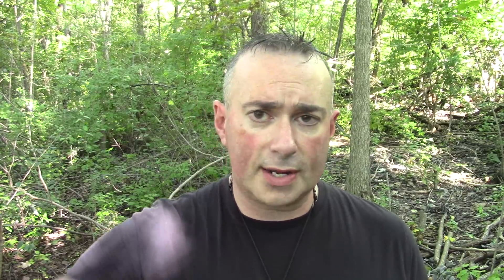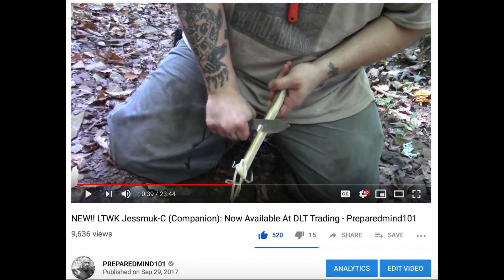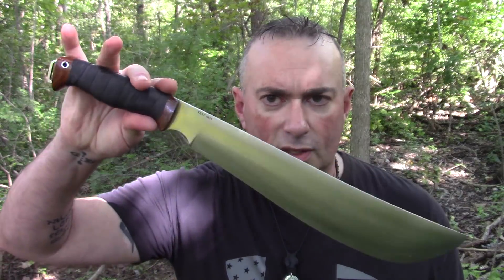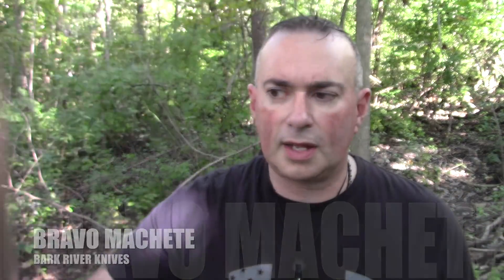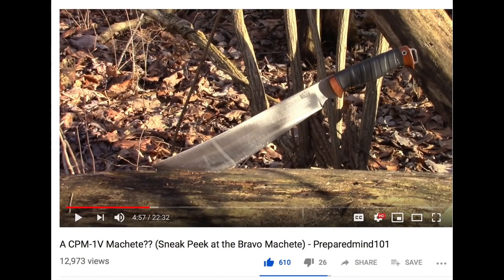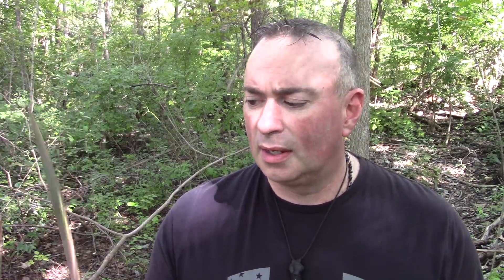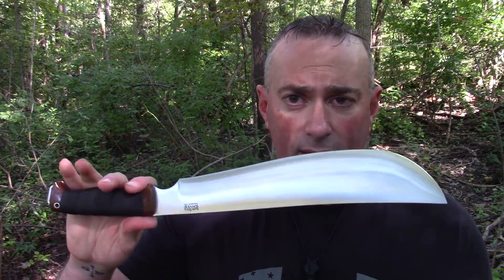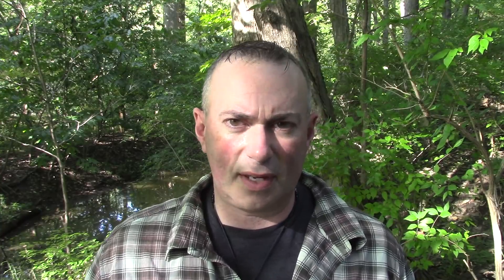New Arrivals Update (3 Knives People Keep Asking Me About) - Preparedmind101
(This is just a courtesy video)